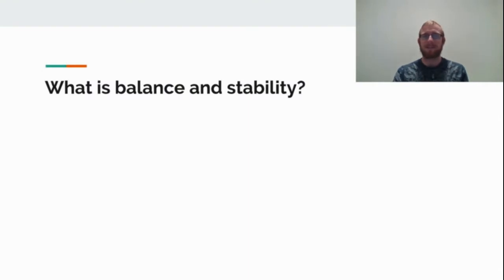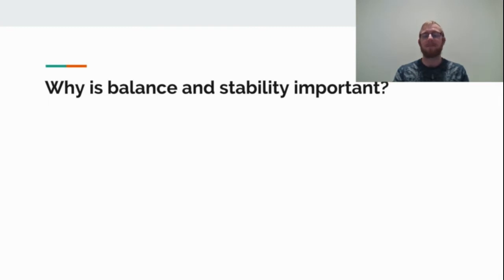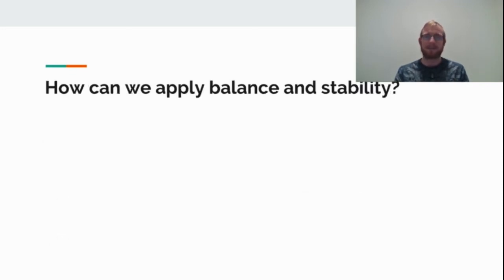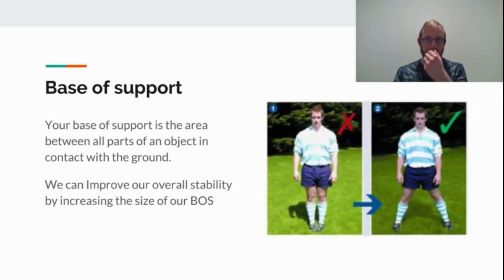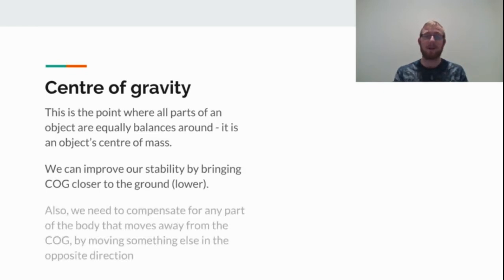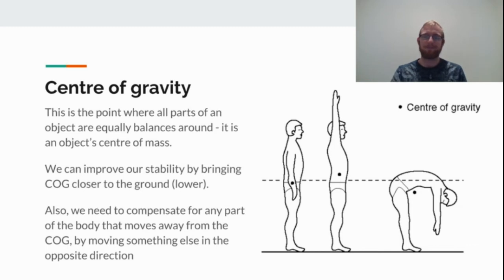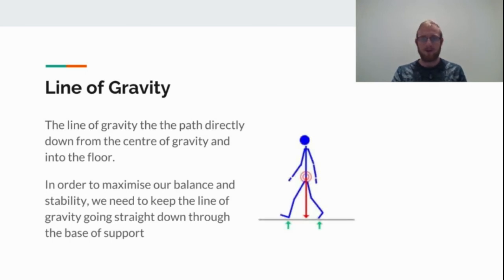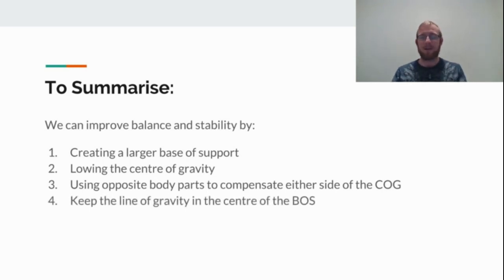Biomechanics: Balance and Stability